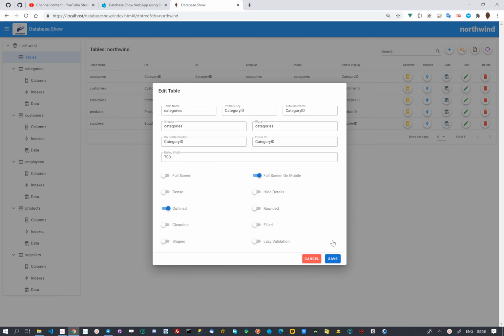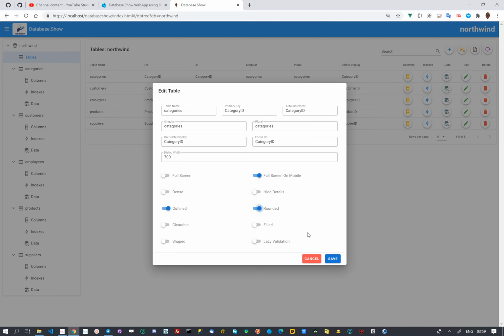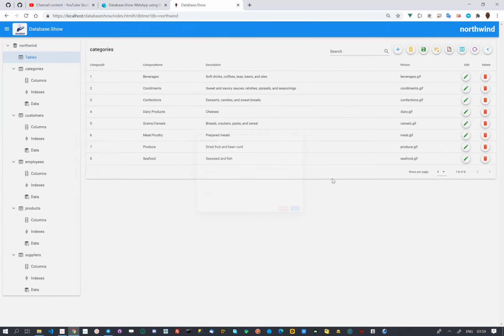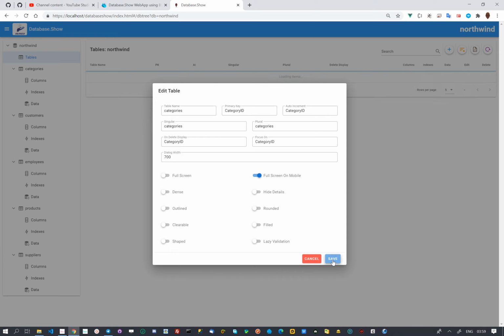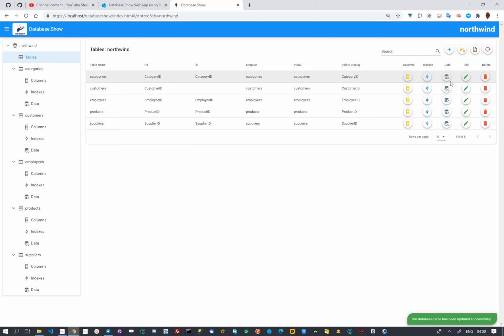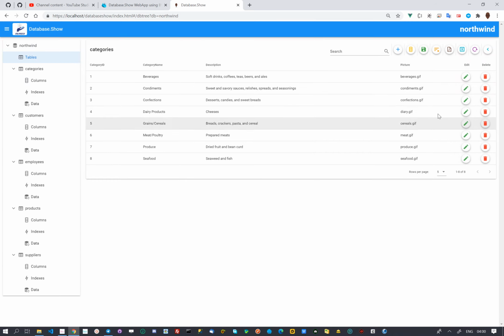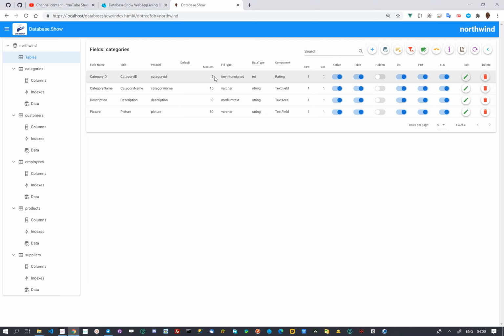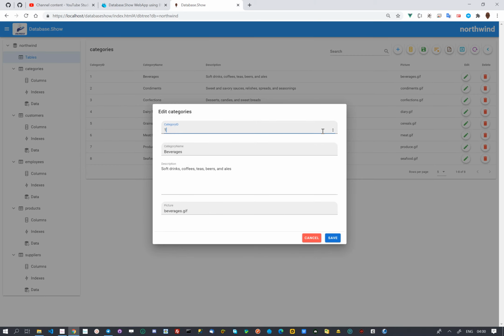Database.Show - Runtime UX Theming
We have started in earnest to create a database viewer. This will work with MySQL, MSSQL and SQLite with PHP. We will document the database schema with jsPDF, export data to Excel, JSON and CSV.

1. Update myconfig.php with your connection settings to MySQL.
2. Update the config.properties ServerIP to point to your dev web server.
3. Import the SQL file to MySQL via phpMyAdmin.
4. Unzip the .Zip file to your dev webserver